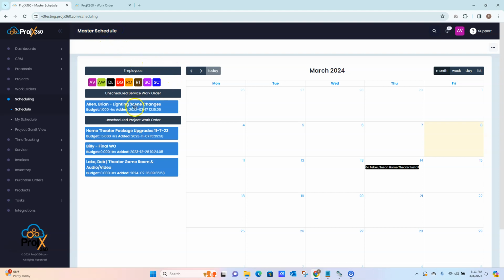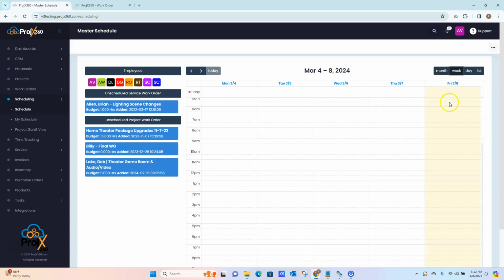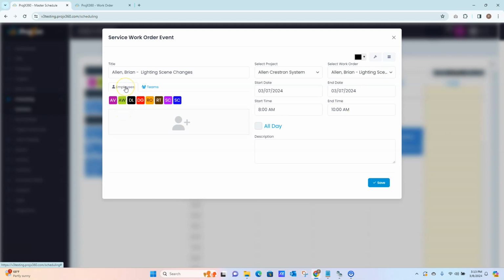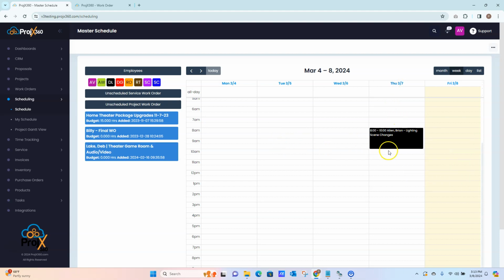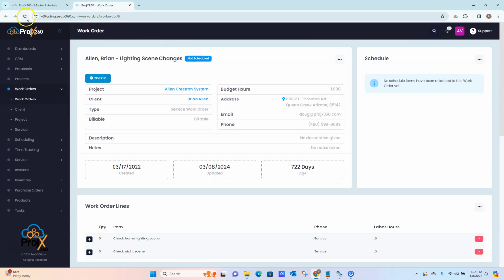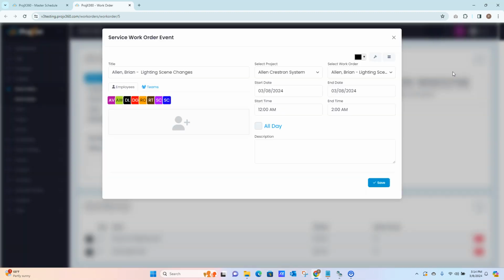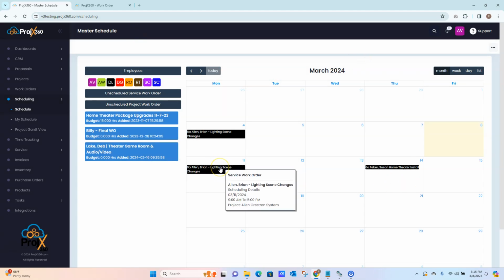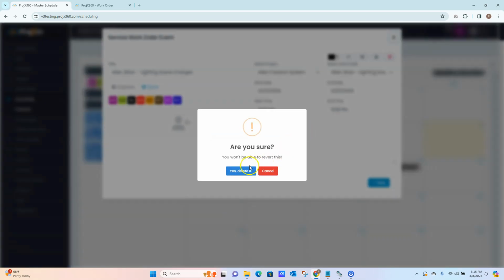Schedule a WO